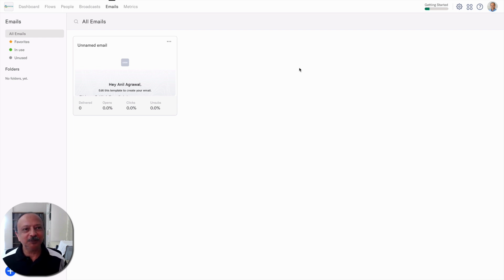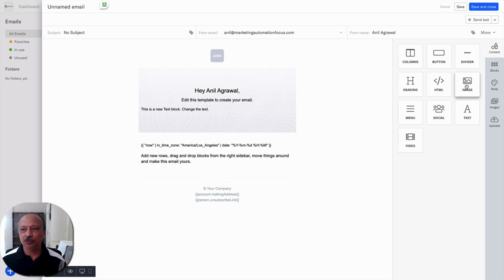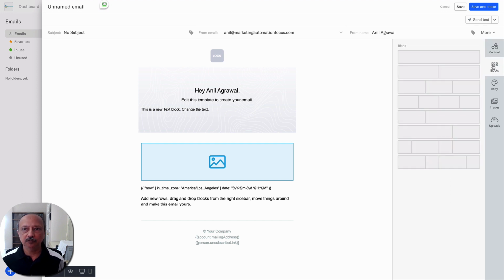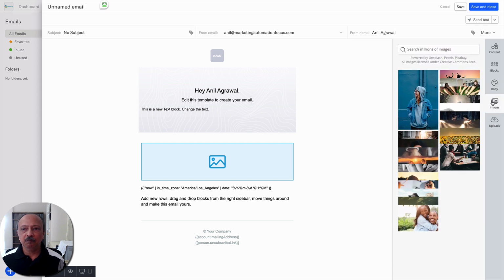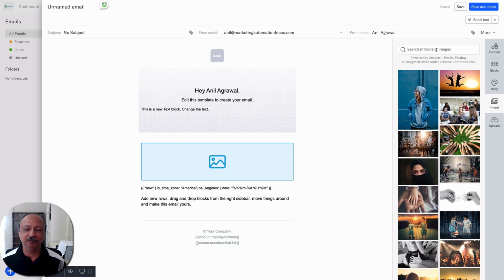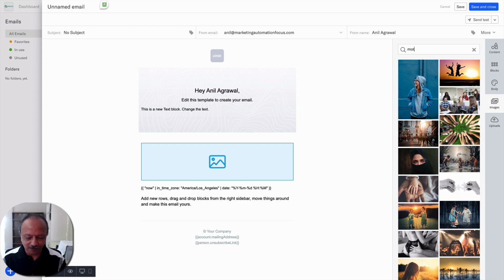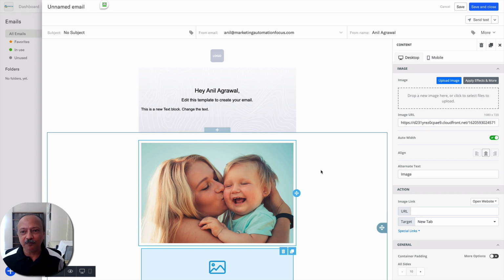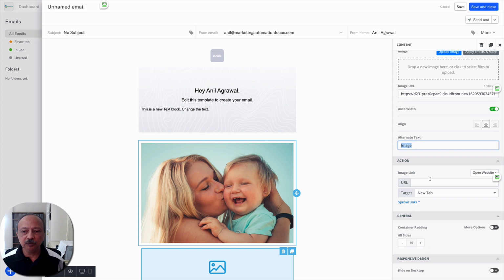Encharge - A Hidden Gem in Email Editor!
In this video I reveal a hidden gem in Encharge email editor. Encharge is an email marketing automation platform.